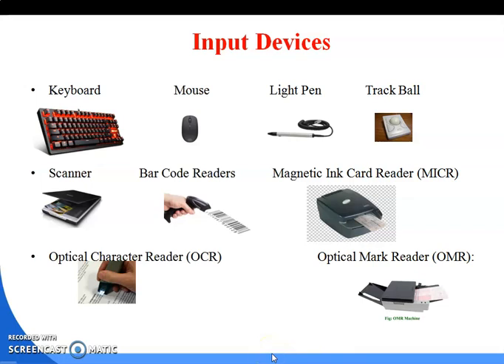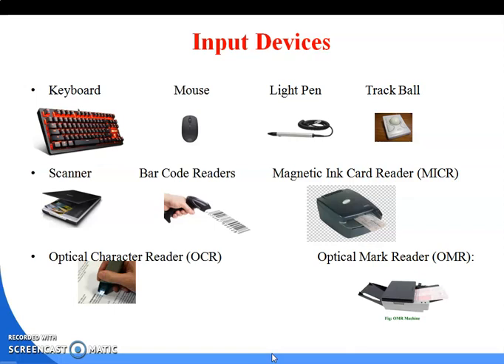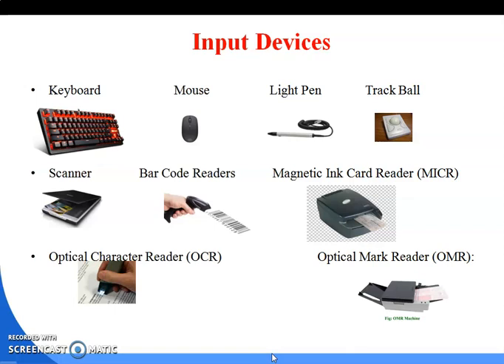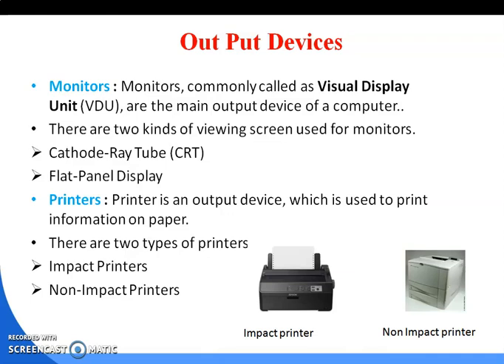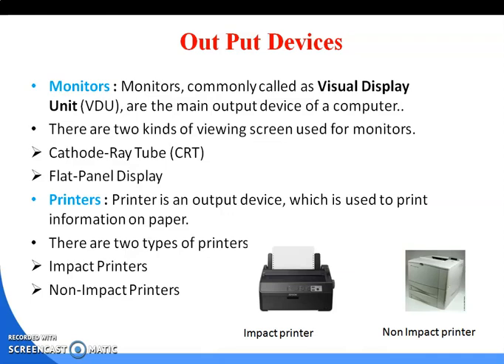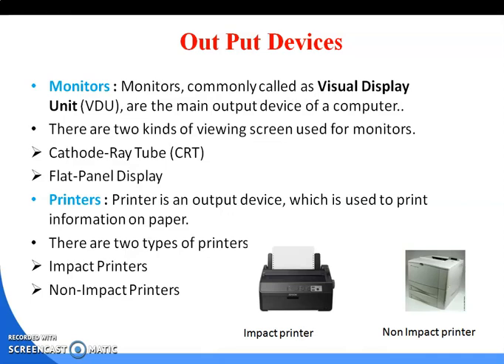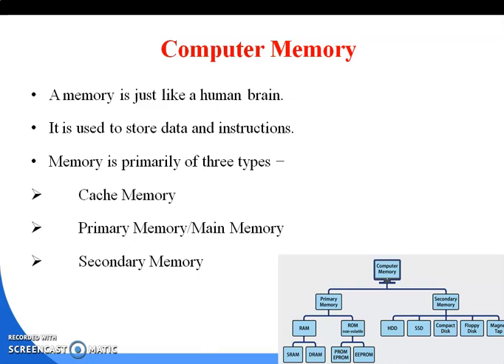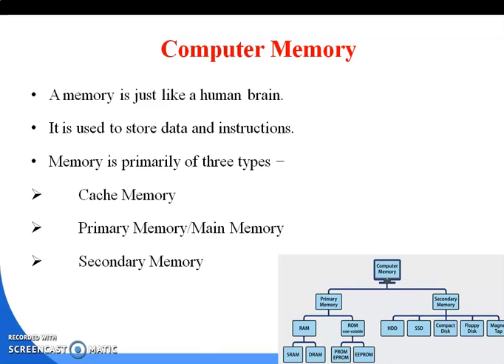1ST YR | Computer Application | ch 1 |Computer Organization part 4